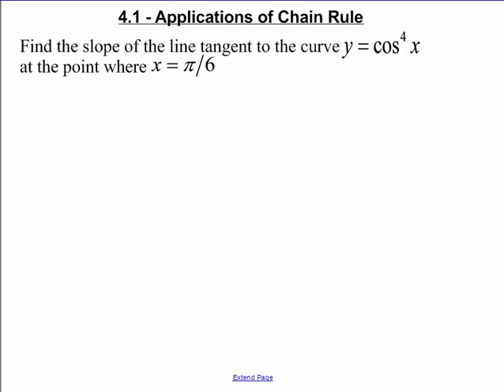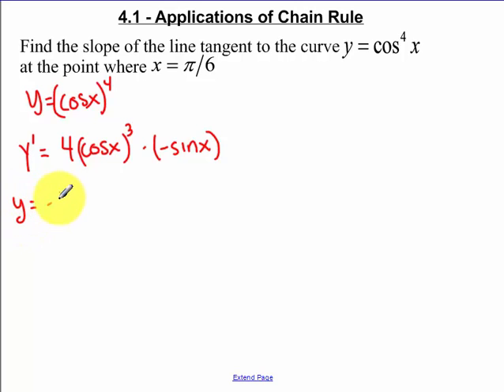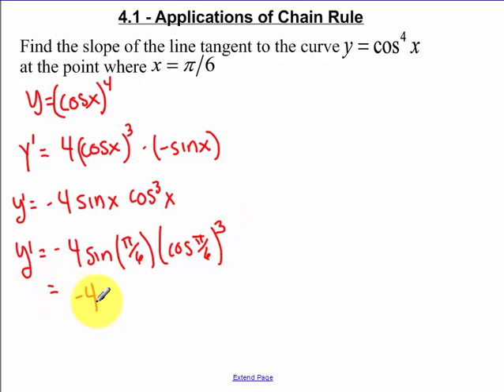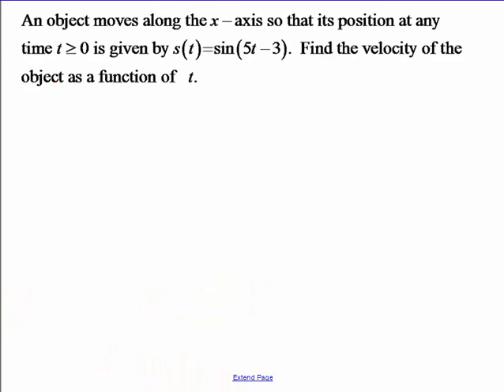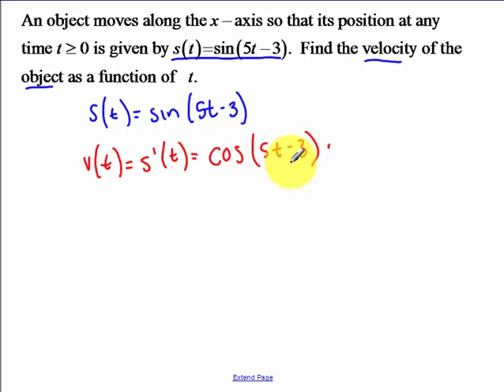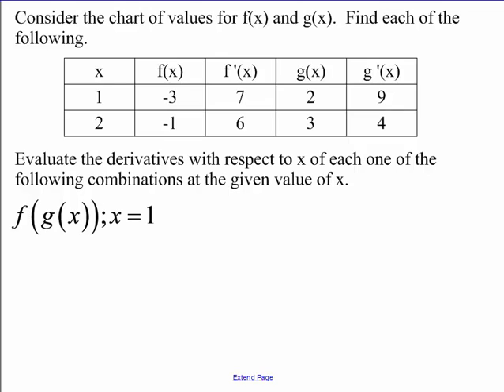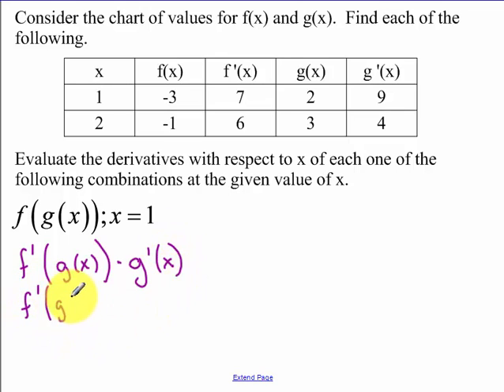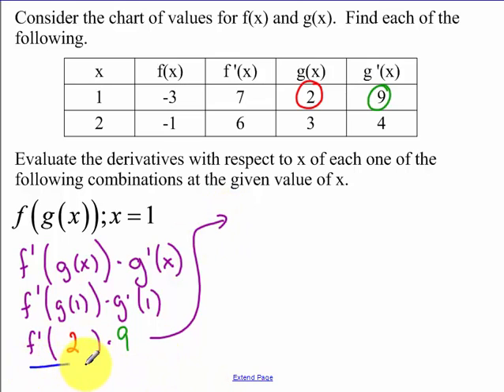4.1 - Day 2 Chain Rule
Applications of Chain Rule